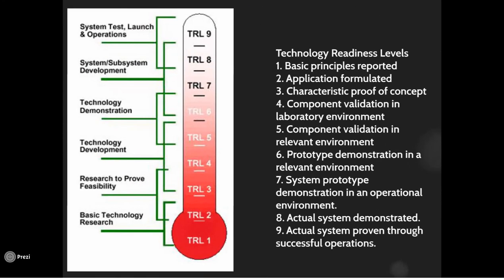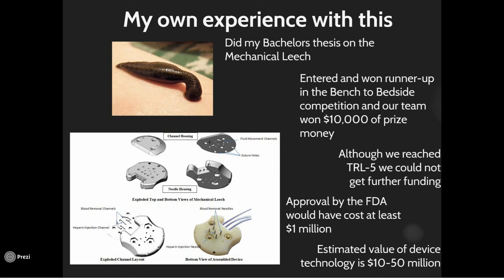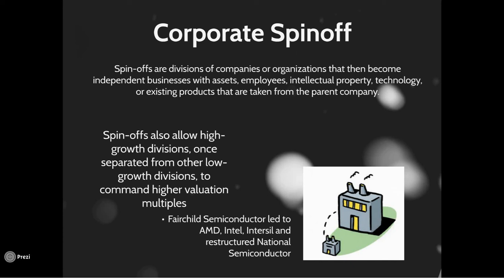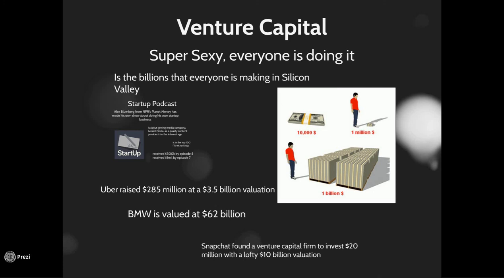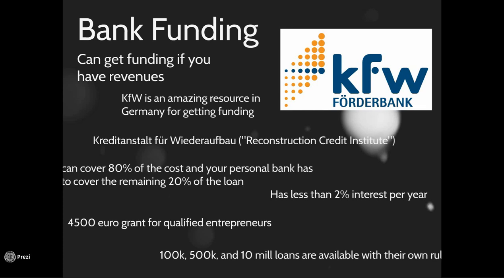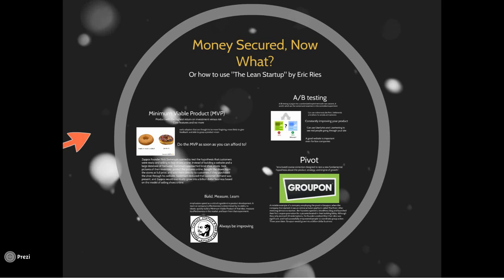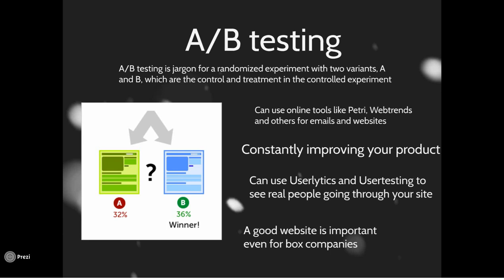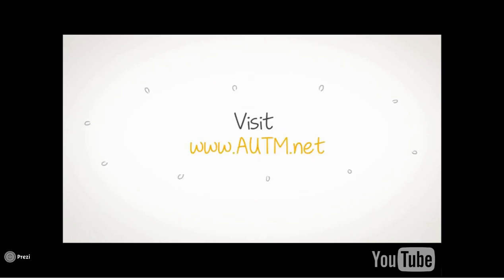How to make millions with a start up and technology transfer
Learn how to potentially make millions by taking an idea and licensing it, doing a corporate spin-off, or creating a start-up. This goes through all the steps that are necessary to get your idea or product to market.

First we start with assessing the technology and different methods to do that. Then we go into securing funding and how to get enough money to get it off the ground. Finally we go into what you should do once you actually get the company off the ground. We talk about how you should run your company so that you can always identify new opportunities and generate more value

Let me know what you think and if you want more presentations like this!

And if you find the sound of my voice super soothing you can always check me out